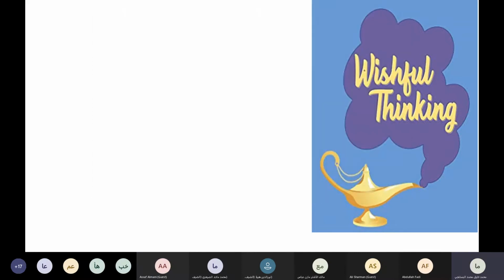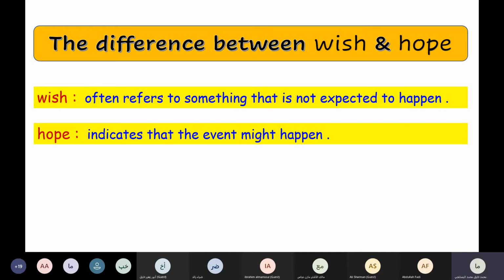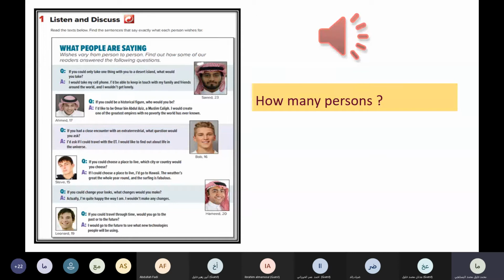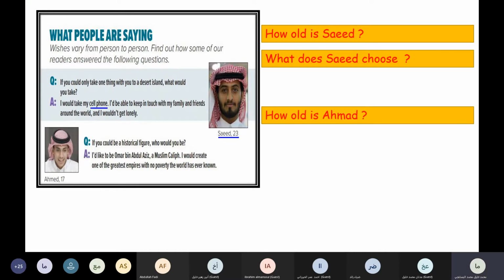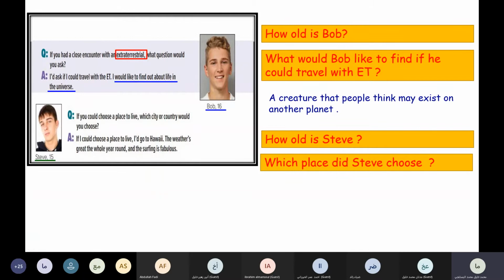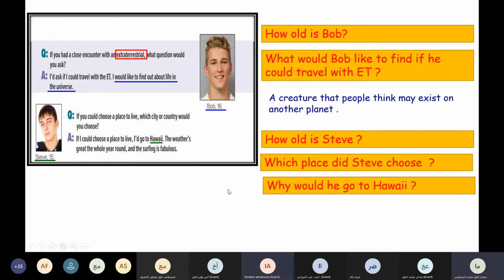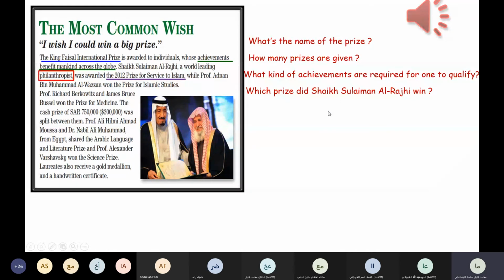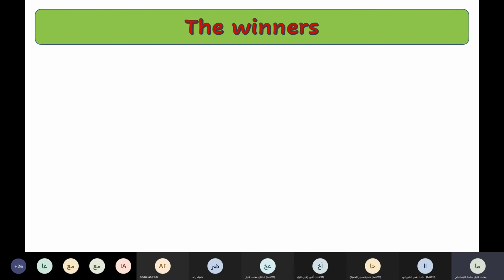Unit 2 lesson 1 1st grade